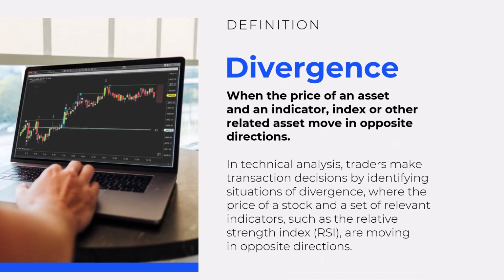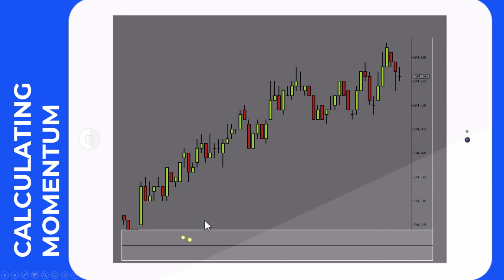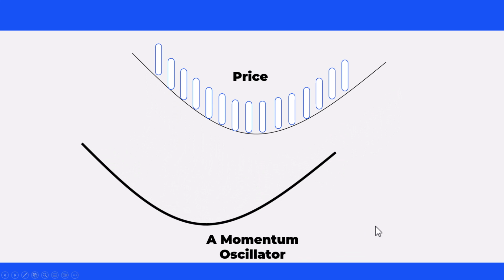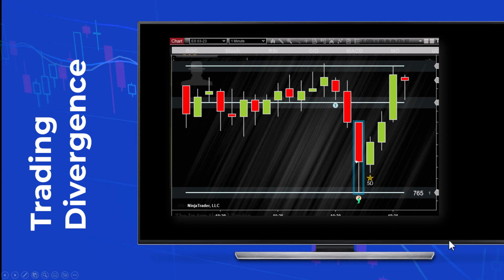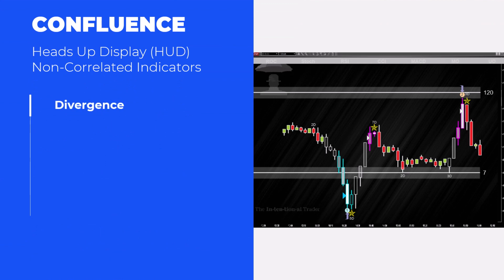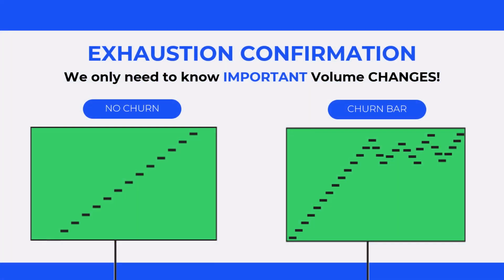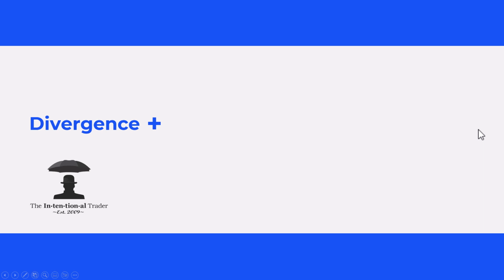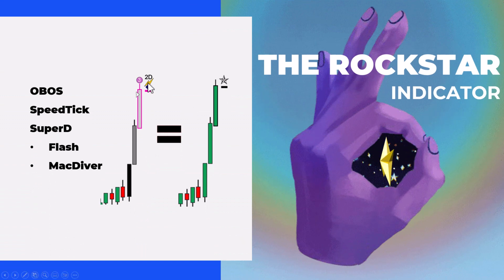Day Trading Using Divergence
Day Trading Using Divergence. To register for our follow-up event on Saturday, March 11th at 11:30 am eastern time, go to this
Divergence is one of the most powerful technical indicators available, yet many day traders don't use it. In this video we'll answer these questions:
• How is it measured?
• Why is it so powerful?
• Why don't more people use it?
• Why is Momentum Important with Divergence?
• How can I use it starting next week?